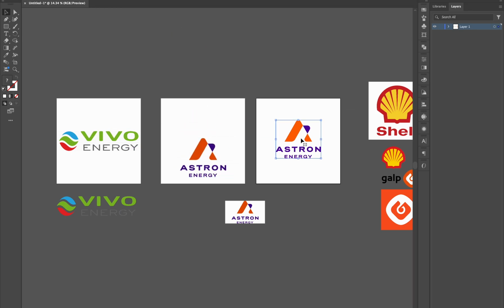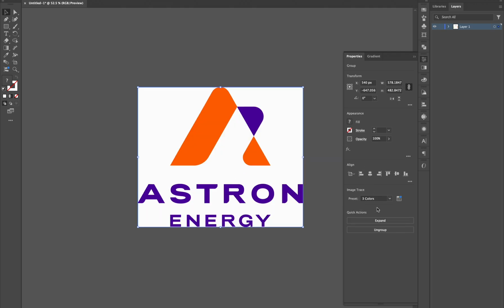Trace any image like a Pro | SVG convert | Illustrator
In this video, learn how to trace a logo in Adobe Illustrator with sharp quality!

Whether you're a beginner or looking to refine your skills, this tutorial has you covered!